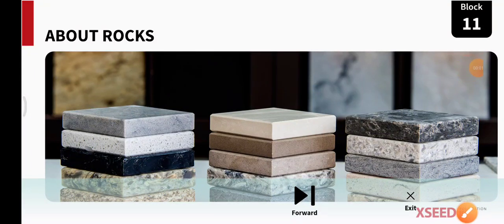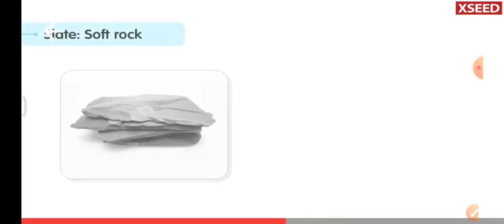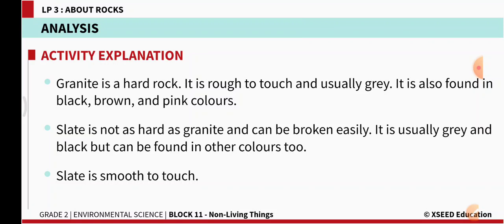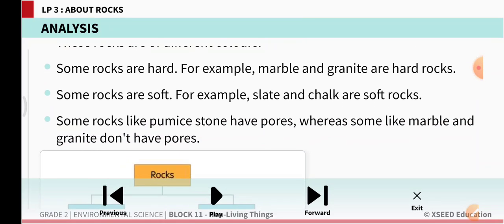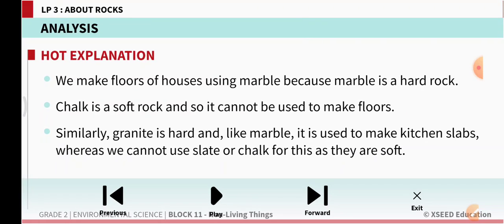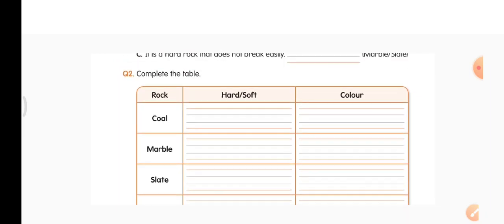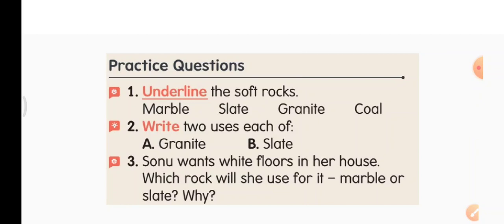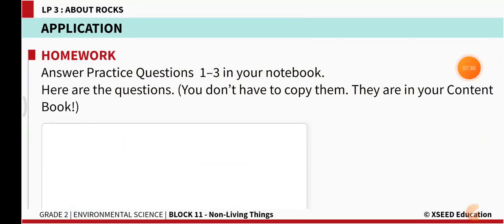CLASS 2 ENVIRONMENTAL SCIENCE BLOCK 10.3 ABOUT ROCKS